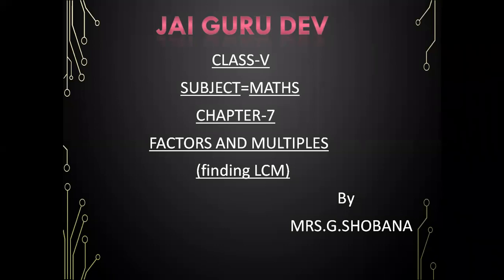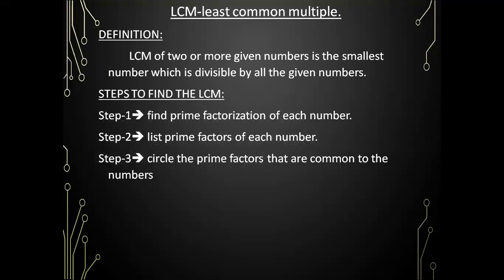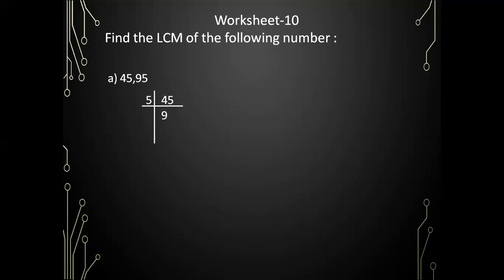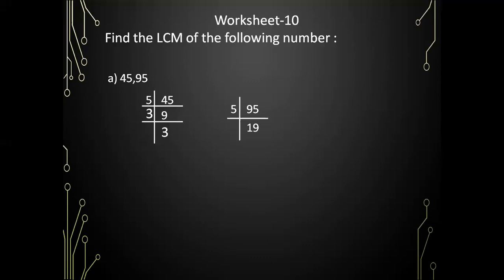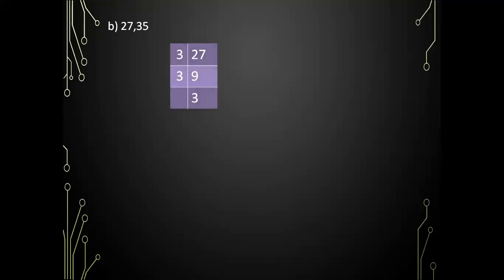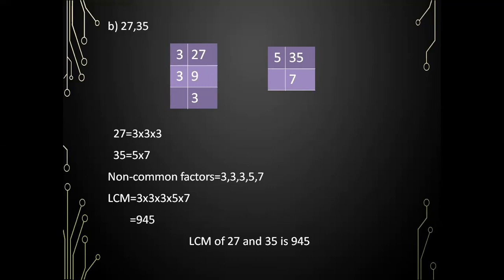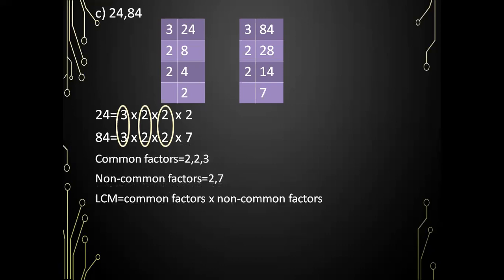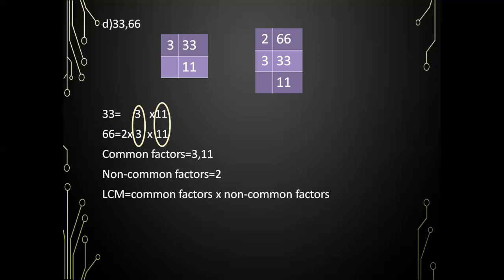Lcm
Video from Pallavi